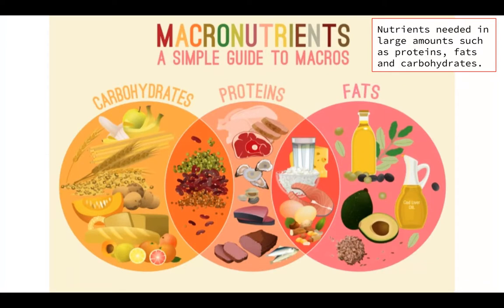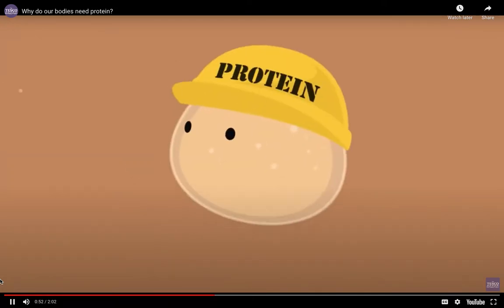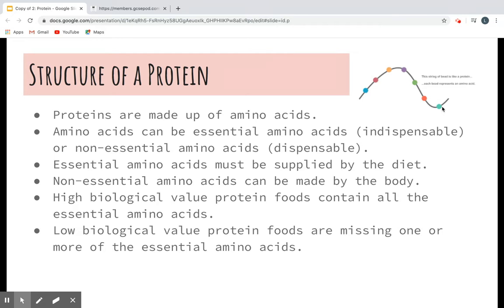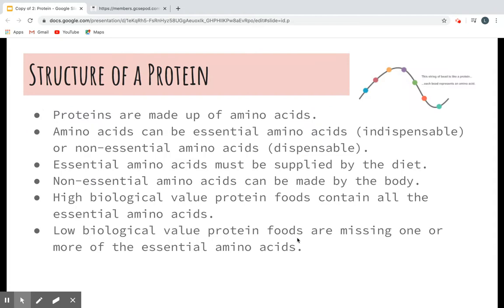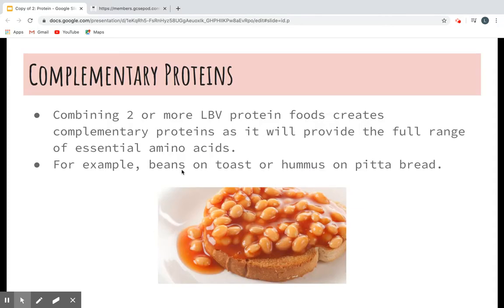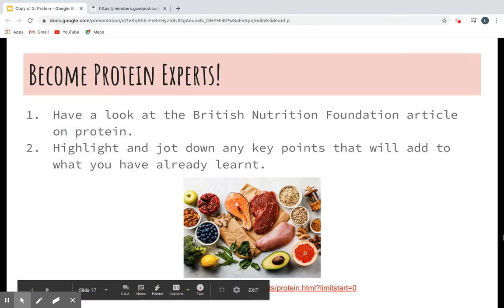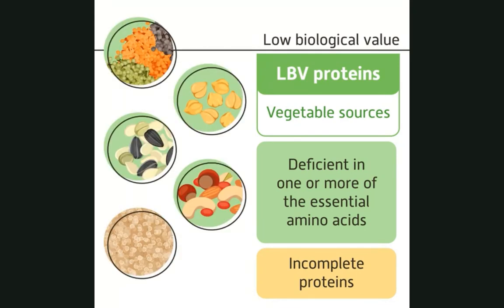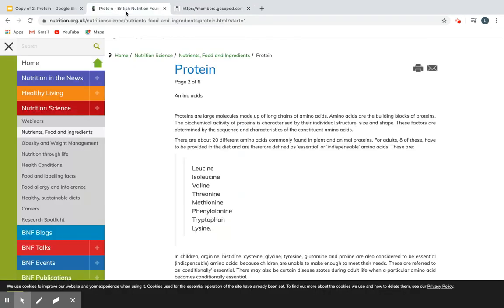Year 10: Lesson 2 - Protein